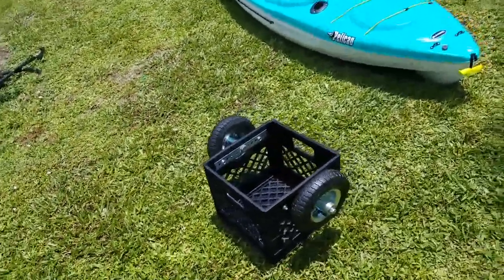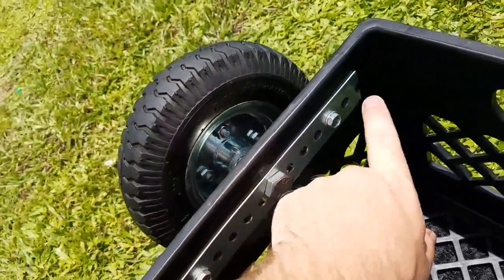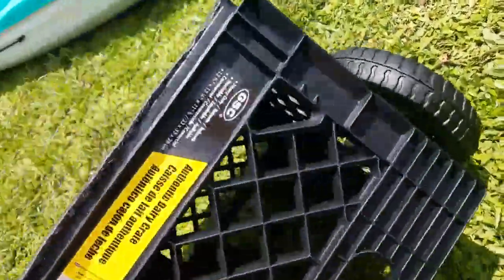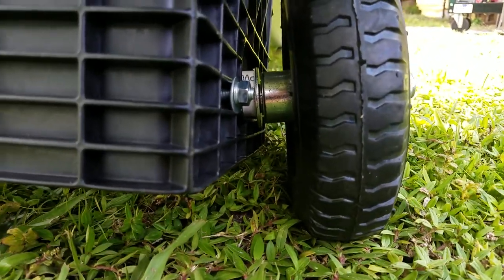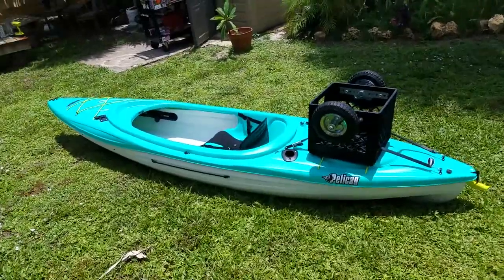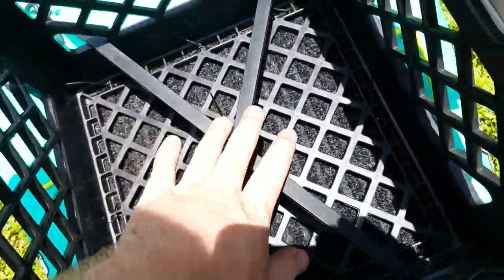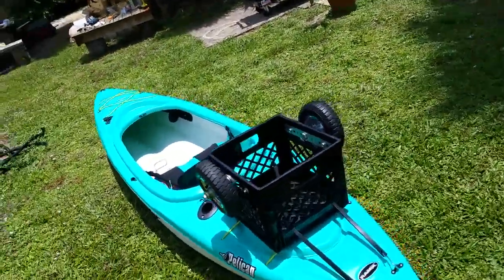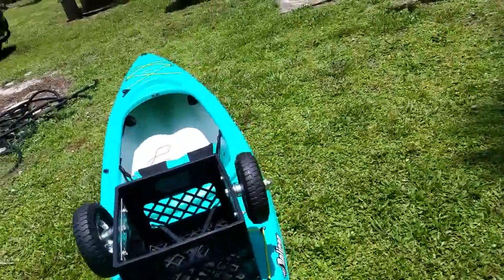Quick and Simple Milk Crate Kayak Cart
I made this milk crate kayak cart with the intent of keeping it as quick and simple as possible to bring my kayak from my car to the water.  I've seen other milk crate carts that have to be assembled and disassembled, but with this one, you can simply put the kayak on it, strap it down, and then flip the cart over and attach it to the kayak.